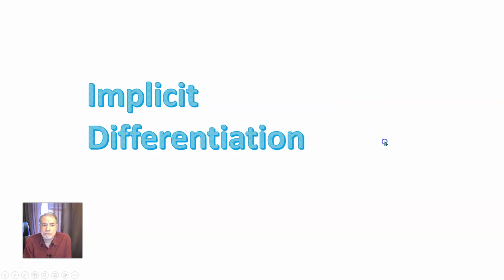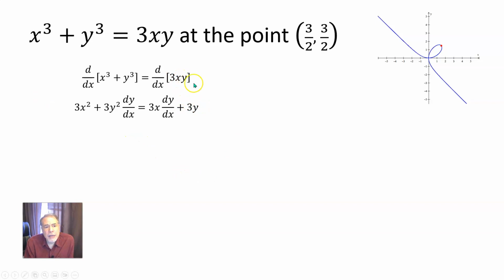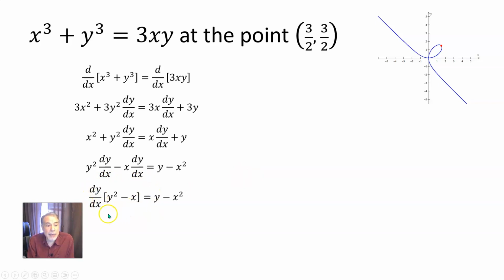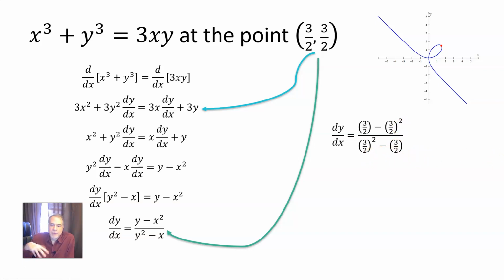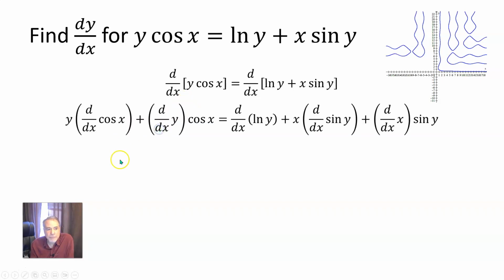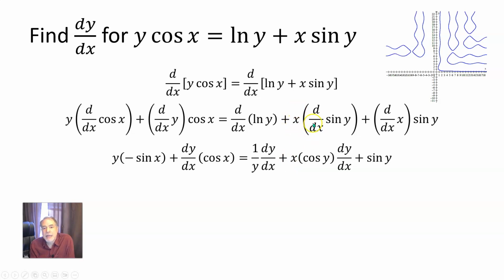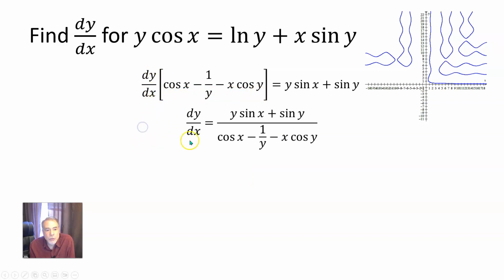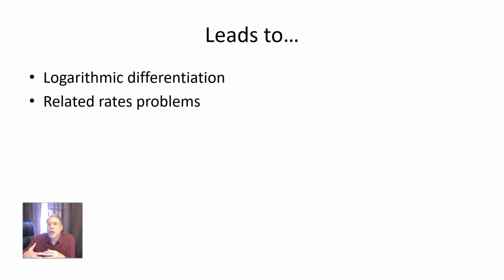Implicit Differentiation - more examples